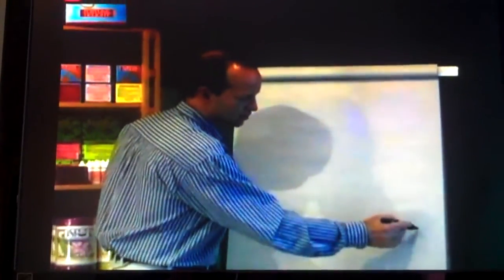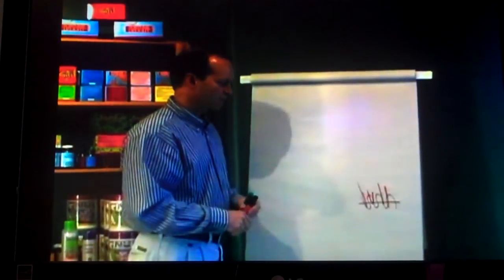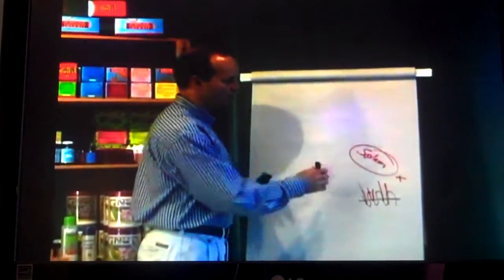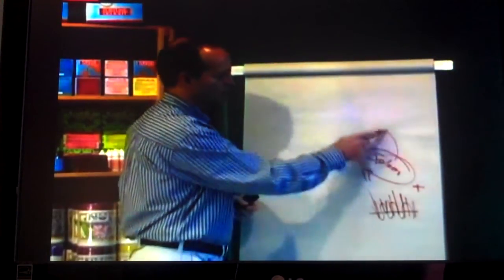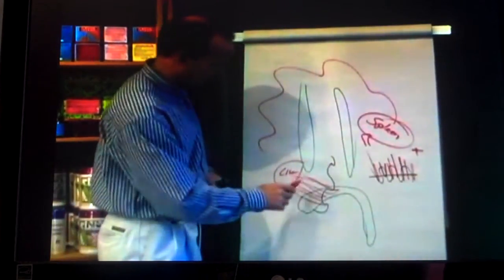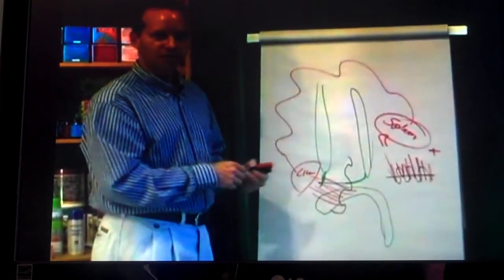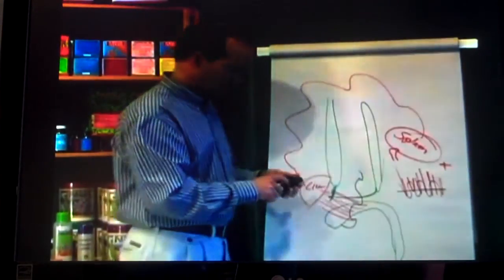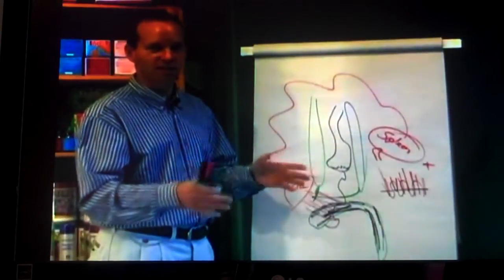Digestion #2 Nervous System and Spleen Toxic Colon 78 Chemicals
Digestion #2 How to have a Healthy Digestive System, Nervous system and spleen. Diana Walker friend Jim Pendree, both Sunrider Leaders. Attack on Nervous System by toxins, stops flow of communication to brain and other parts of the body.
This can show up in tremors.  Spleen - tells Tcells what to do and is part of the Immune system.  If spleen is toxic, it is serious.  How to have healthy digestion. Chinese herbs and Raw foods health benefits.  Can we take a pill for the nervous system and get it to work?  No!
Spleen is fed by the Circulatory System and the Lymph System. and fed by the Colon.
Jim Pendree outlines the Large Intestine, small intestine, and how Nutrients are absorbed up into the Liver.
Toxicity from what you and eat and drink, comes from colon.  Can result in 78 chemicals in your digestive system.

VID00150.mp4